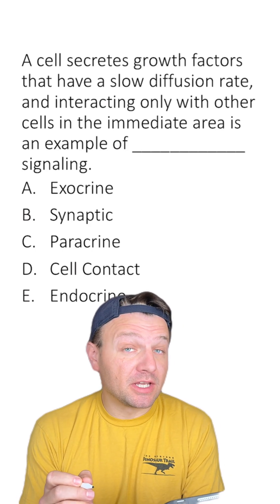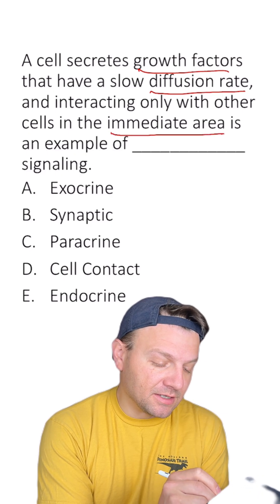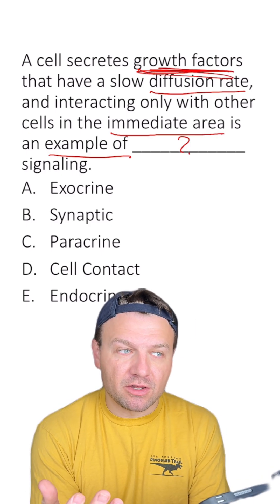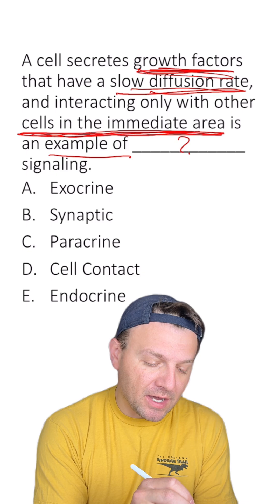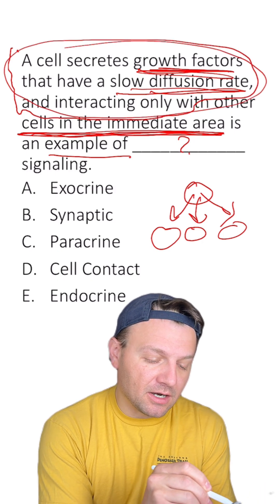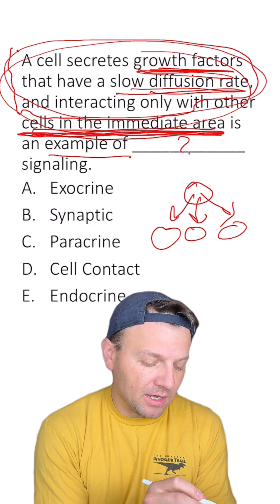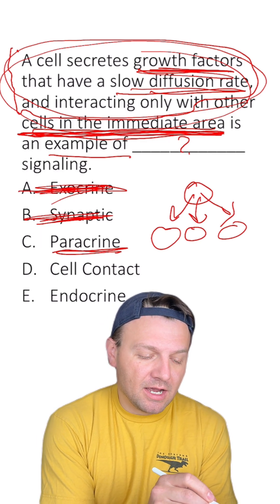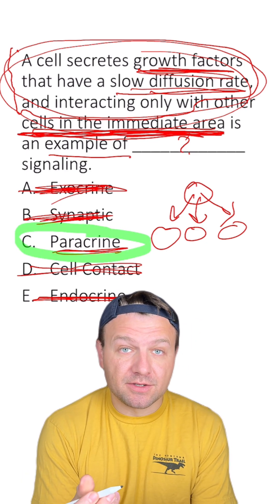MCQ: Cell Communication